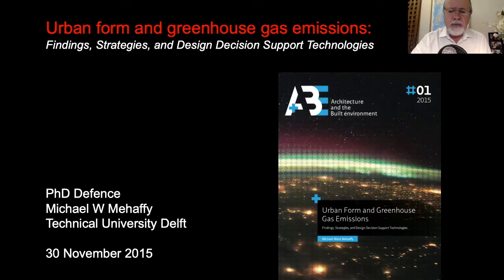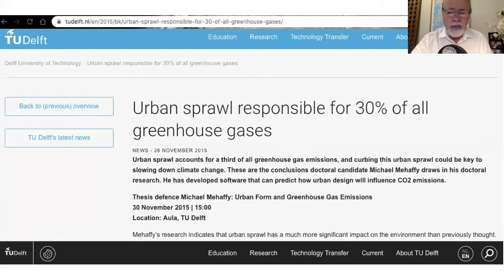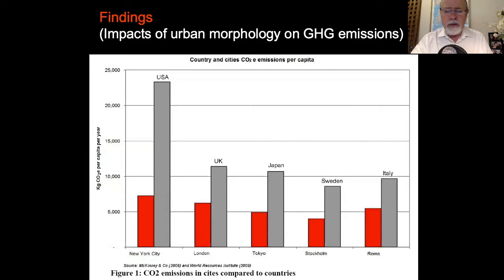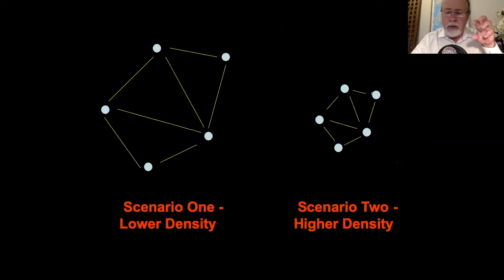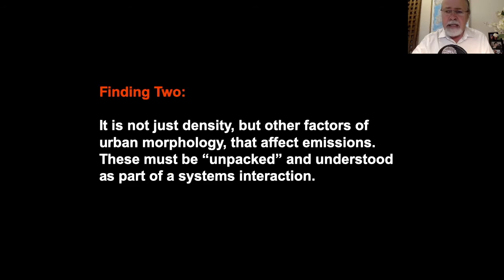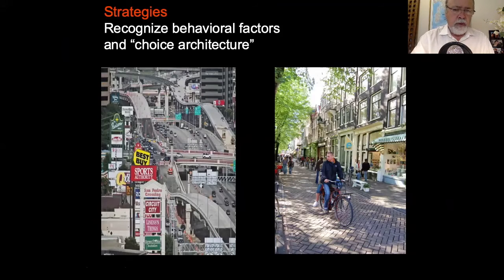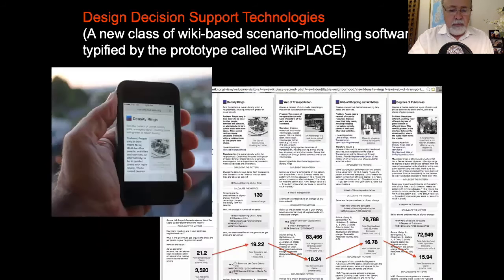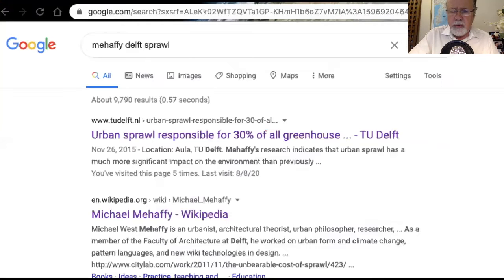Mehaffy - The Urban Dimensions of Climate Change